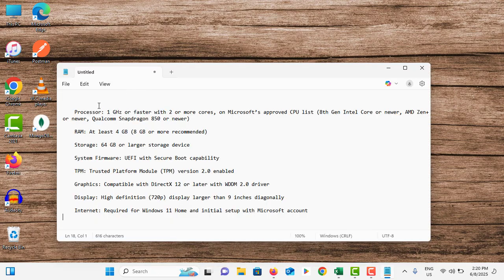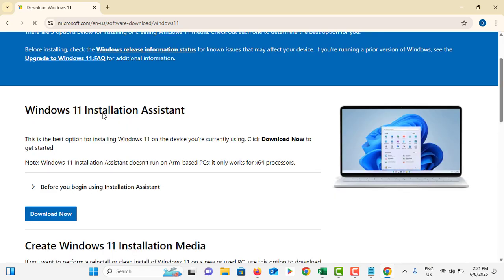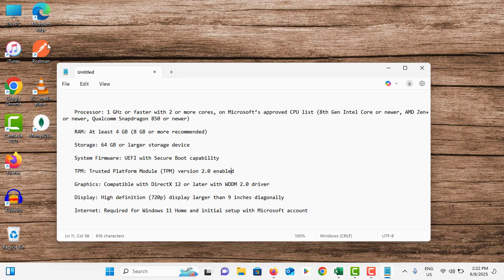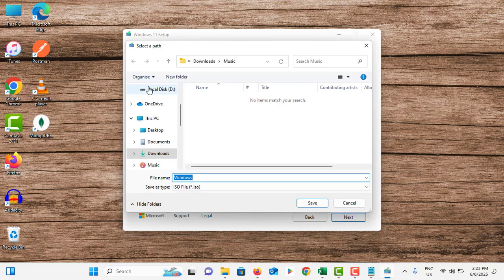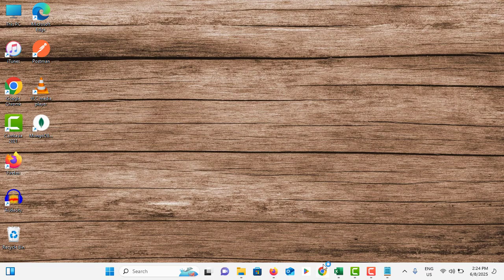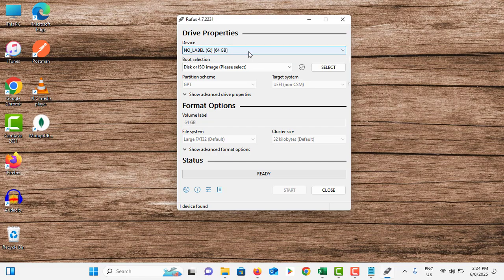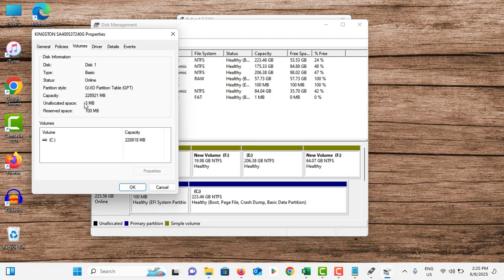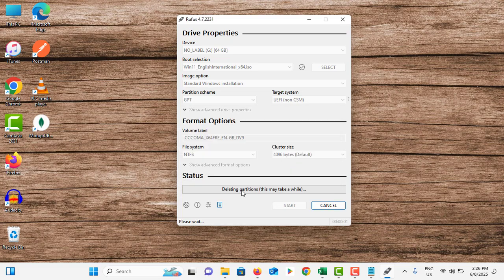How to Install Windows 11 in Hp Laptop | 2025 Full Guide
Are you ready to upgrade your device to the latest Windows 11? In this detailed tutorial, you will learn how to install Windows 11 on your laptop or PC step-by-step. Whether you want to install Windows 11 from a USB drive or upgrade your current Windows 10 system without losing any important data, this guide covers everything. We also explain how to update your HP laptop or any computer to Windows 11 smoothly and safely.

This video is perfect for beginners and tech enthusiasts who want to ensure a hassle-free Windows 11 installation. Follow along as we guide you through downloading the official Windows 11 ISO, creating a bootable USB drive, and configuring your BIOS settings. Plus, discover tips to avoid common installation errors and how to activate Windows 11 after installation.

Stay updated and enjoy all the new features Windows 11 has to offer by upgrading your PC today!